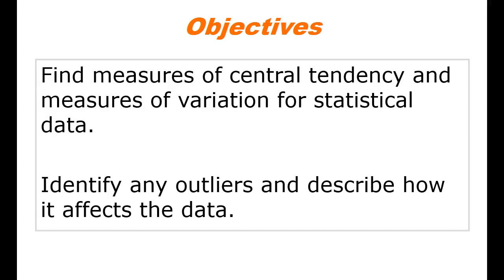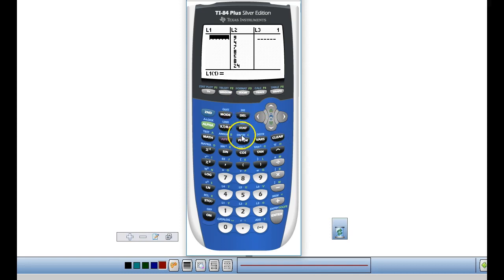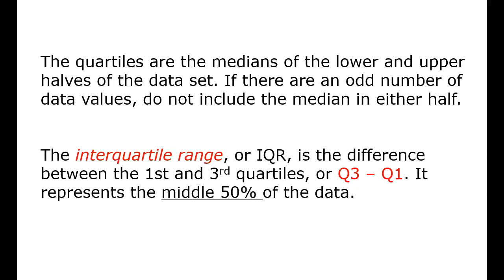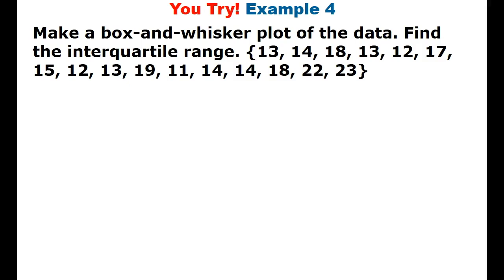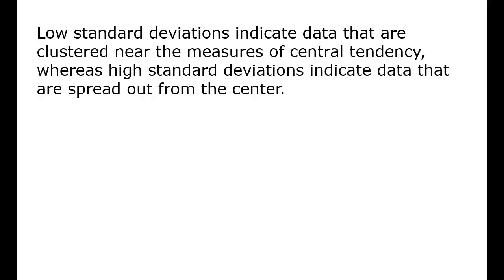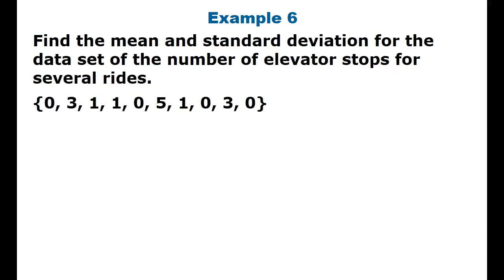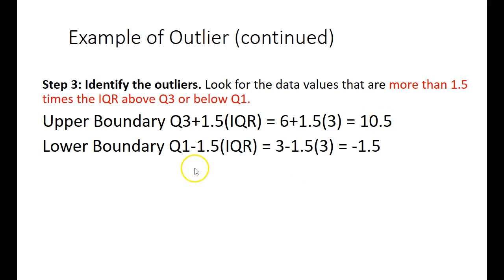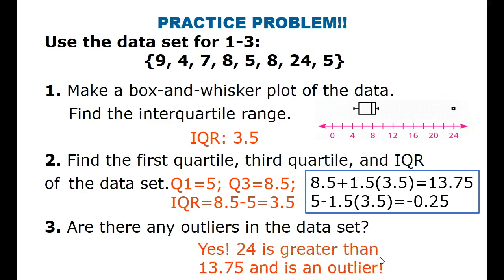Alg 2 - 6.1 - Central Tendency and Variation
Measures of central tendency, measures of variation, and outliers.